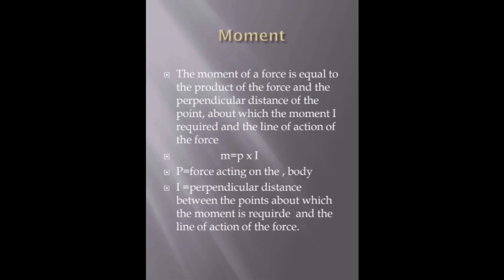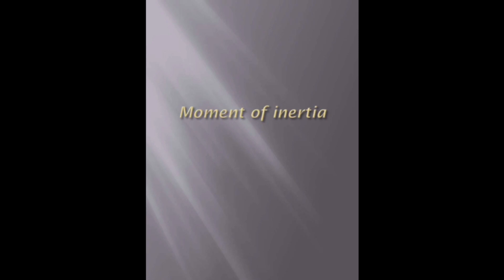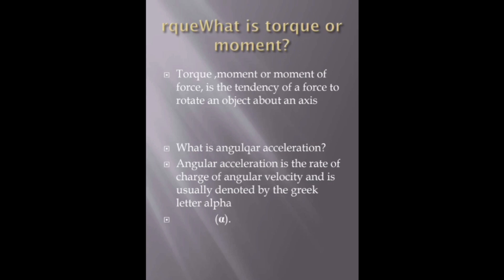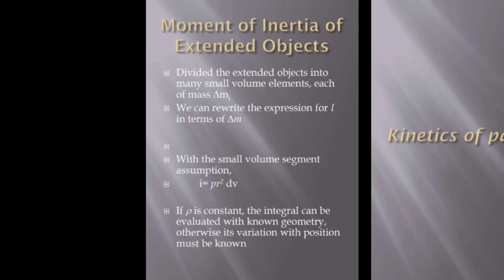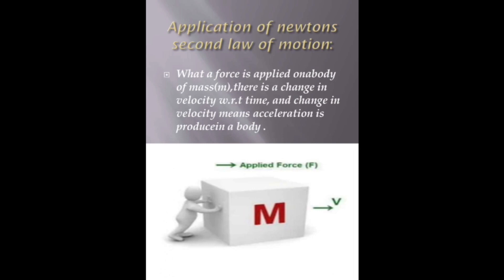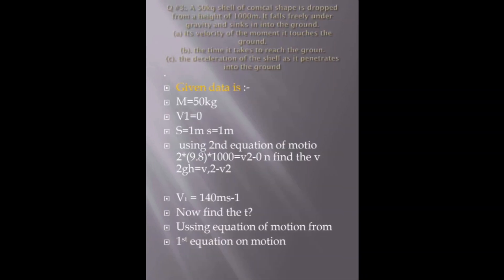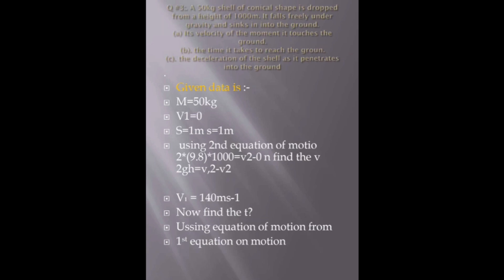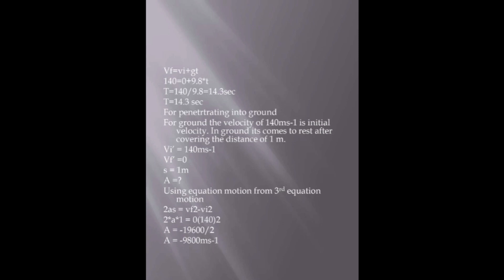Kinematics: Moment, Moment of Inertia and Kinetics of particle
Topic Name:- Moment, Moment of Inertia and Kinetics of particle
Lecturer:-Mayur Kale
PPT By:-Aditya Chavan, Sanket Chorghade
Editor:- Shubham Gire , Pavan Zote , Vikas Lokhande , Harshal Bhosle , Vedant Kekan